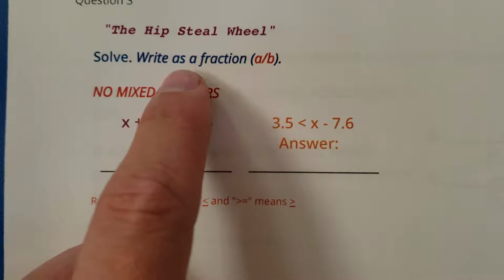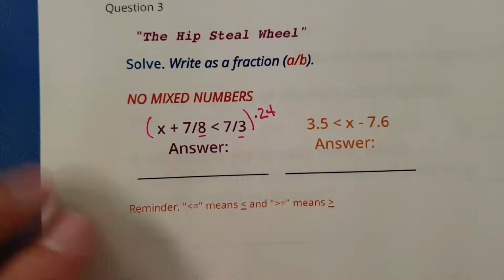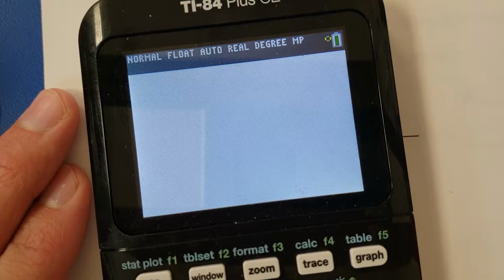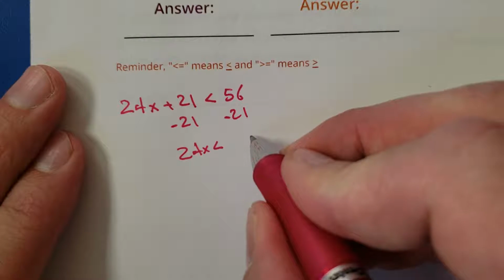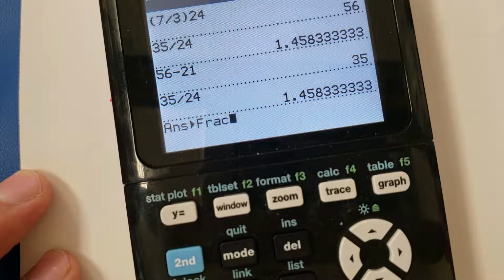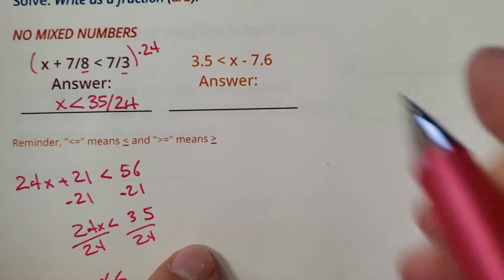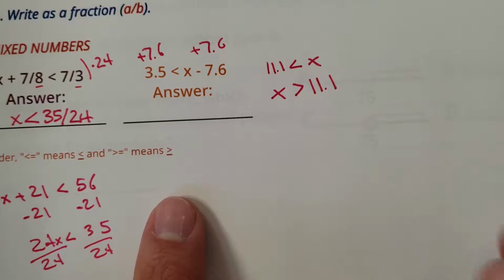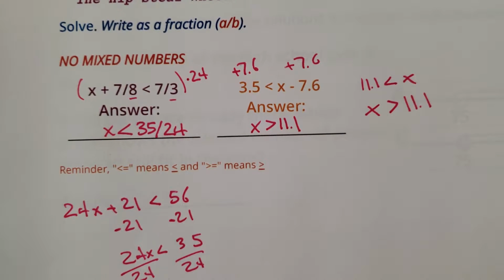3.2, "The Hip Steal Wheel"